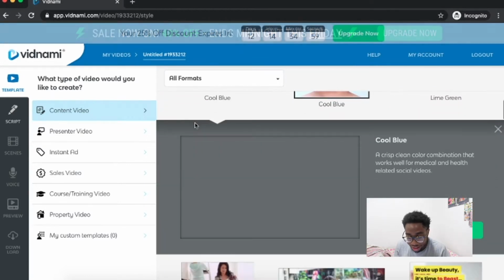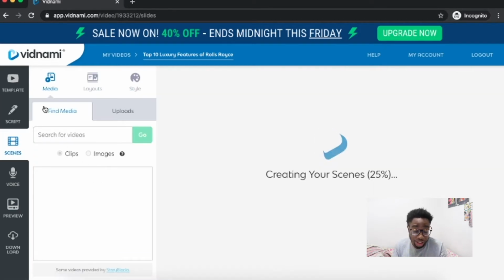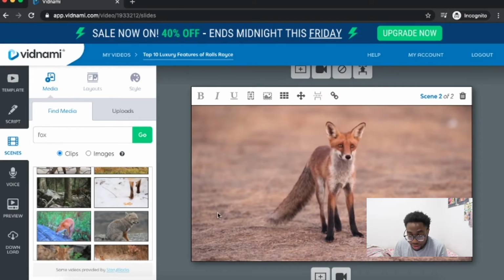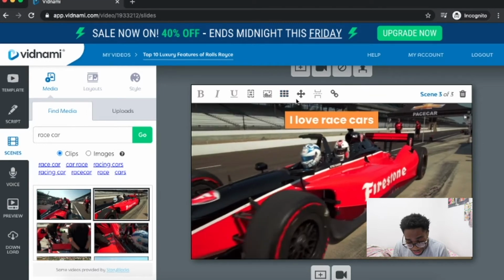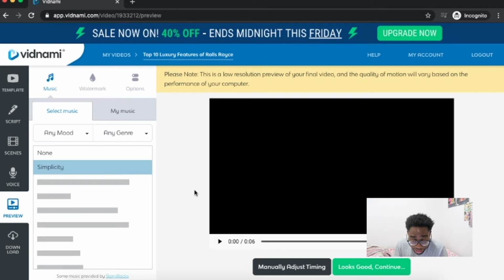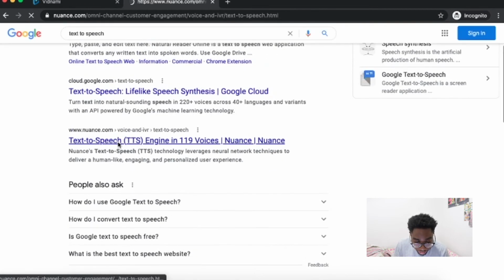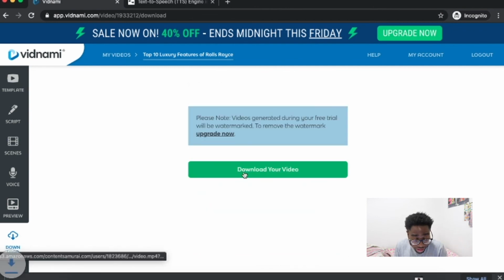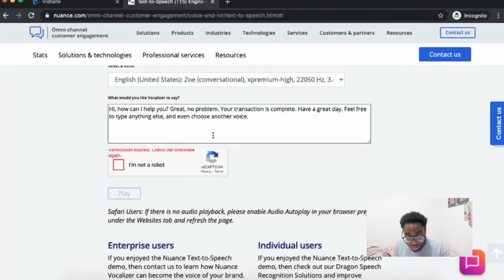HOW TO MAKE A FREE CASH COW VIDEO!! (COST $0)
Welcome to the Black Financial. On this channel, I am going to document myself trying different methods  to grow my new online businesses. I am also going to upload videos where I show financial tips that I believe my peers should know. I am 24 Years old and I want to show my colleagues what Im doing so they can follow and learn a little more about finance.

I am going to be posting videos on financial tips, credit, cars, houses, buying instagrams, buying facebooks and youtube channels, using fiverr services, growing cash cow youtube channels, growing small youtube channels. As these businesses grow I will be showing the monetization aspect as well. Monetizing Youtube channels and Monetizing Facebooks will also be apart of the Content library.